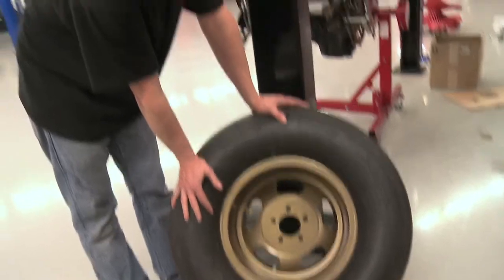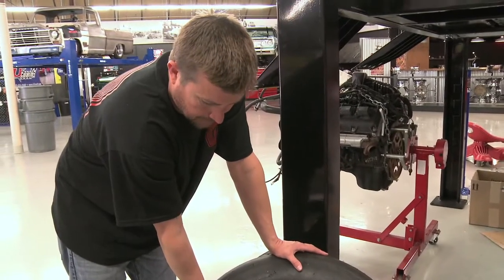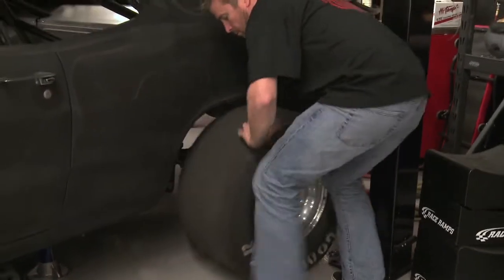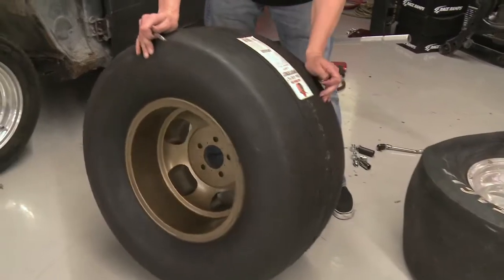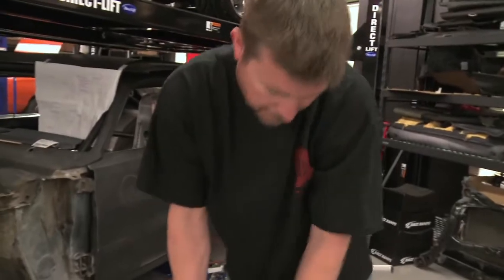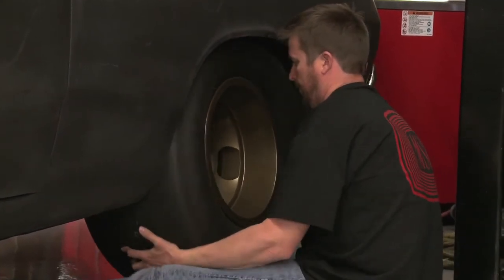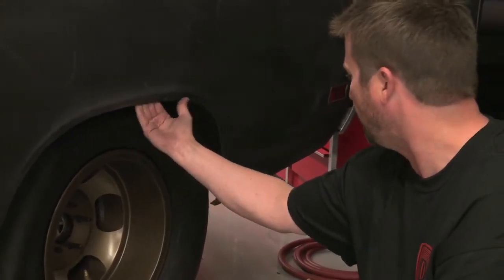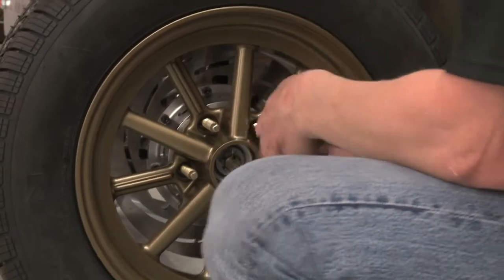Car Craft Dodge Demon Project: Wheels and Tires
Car Craft Editor Douglas Glad adds new wheels and tires to the CC project Dodge Demon.